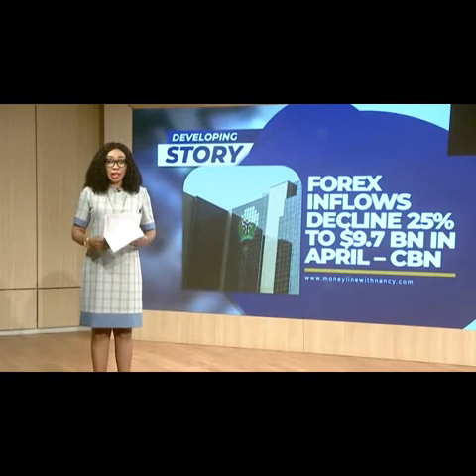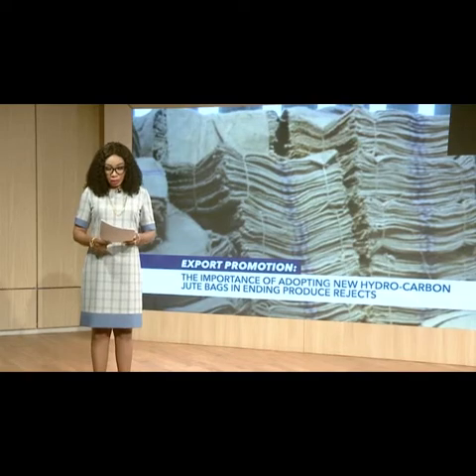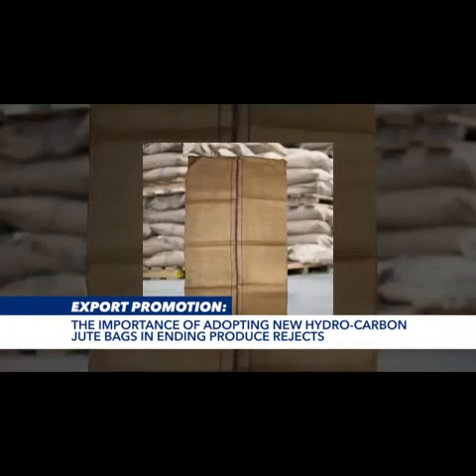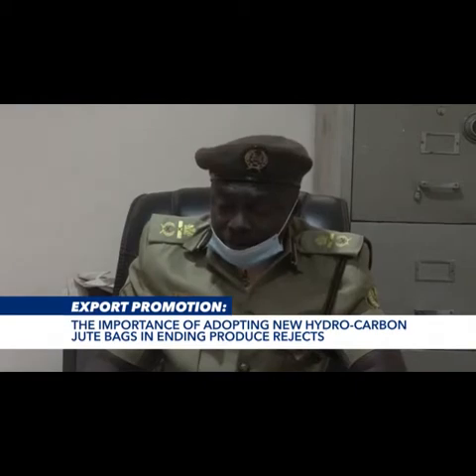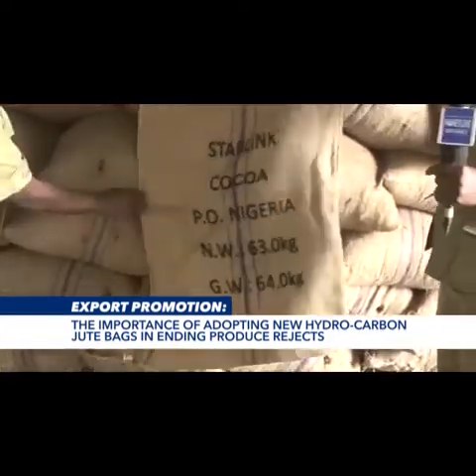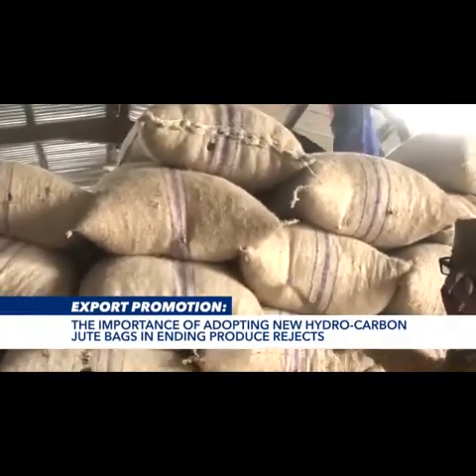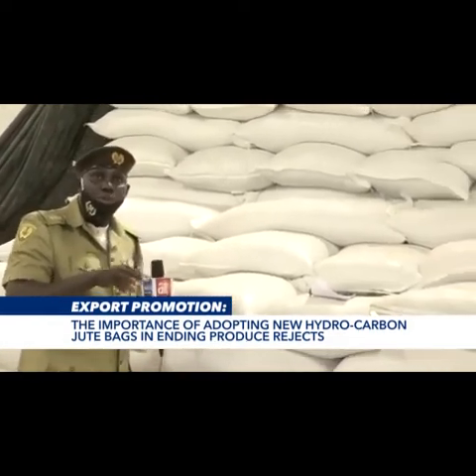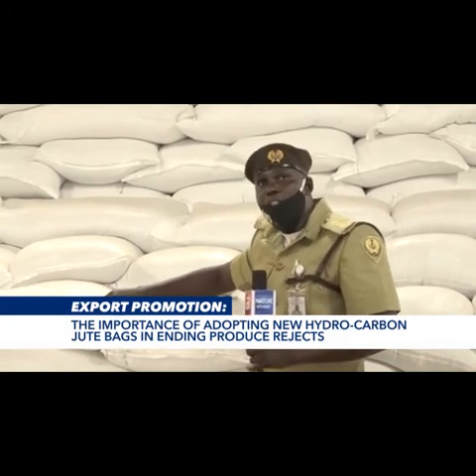JUTE BAGS - THE MOST RELIABLE PACKAGING MATERIAL FOR PRODUCE pt 1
Jute bags are popular bags used by seed merchants and commodity exporters across the globe. It is made from fibre that are extracted from jute plants. It is a wooly, firm and shady-brown fibrous ropes that can also be weaved into mats, carpets and many other household items.

Jute bags are the best options for packaging most agricultural commodities. Jute bags are loosely weaved, making it possible for penetrative ventilation of the produce thereby reducing its deterioration.

Over the years, there has been record of huge importation of jute bags from Asia resulting to  depletion of Nigeria's foreign reserve. It is on this backdrop that the FPIS is once again advocating for local production and use of jute bags by all stakeholders in the packaging of commodities.